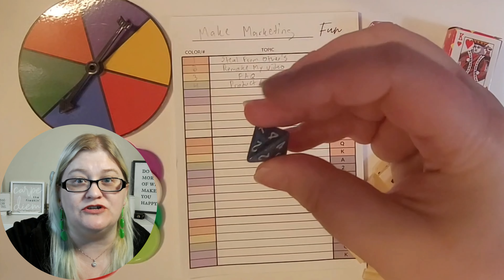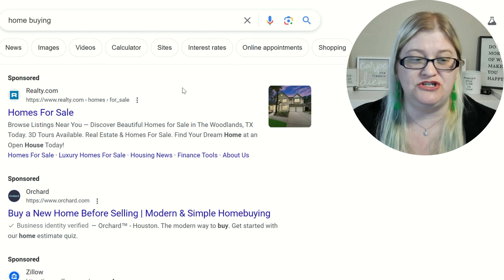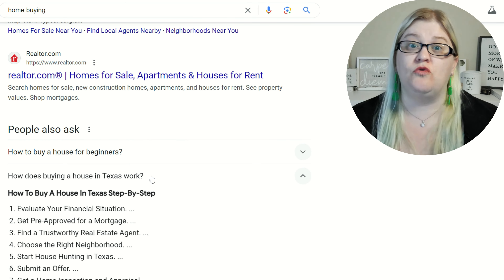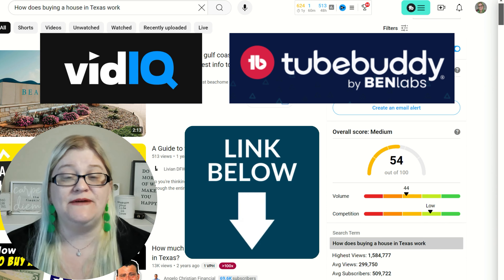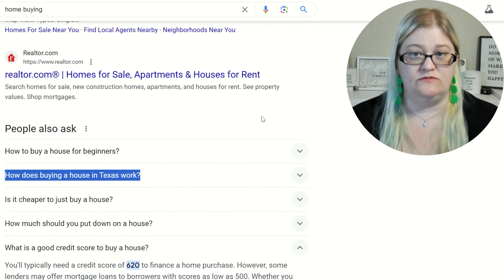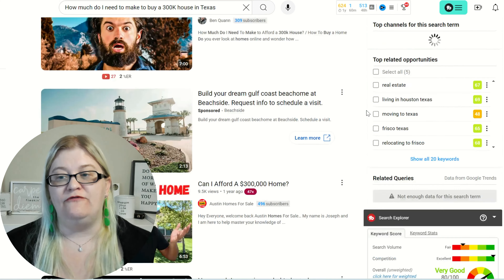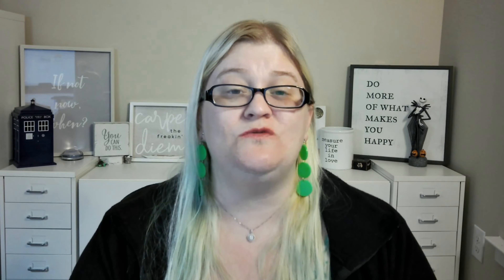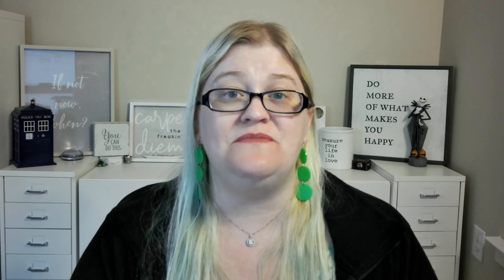Real Estate Videos That Get Views - More Than Just House Tours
In this video, learn how to generate effective video ideas to attract views and subscribers to your YouTube channel as a real estate agent. Follow along as we find real estate videos that get views.

⏳ TIMESTAMPS
00:00 Introduction: Boost Your Real Estate YouTube Channel
00:29 Game Plan: Using a Four-Sided Dice for Video Ideas
00:43 Strategy 1: Stealing Ideas from Competitors
00:57 Strategy 2: Remaking Successful Videos
01:09 Strategy 3: Creating FAQ Videos Using Google Search
01:20 Strategy 4: Showcasing Products or Services
01:49 Rolling the Dice: Choosing Our Next Video Topic
02:03 Google Search: Finding Real Estate Questions
04:10 Analyzing Keywords: VidIQ and TubeBuddy
09:56 The Importance of Ranking Keywords
12:31 Conclusion: Final Tips and Resources